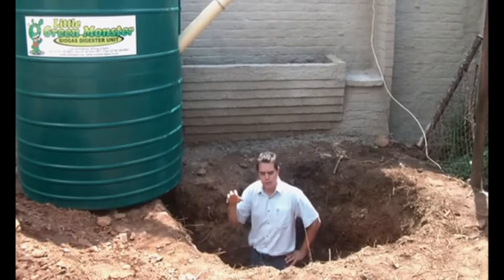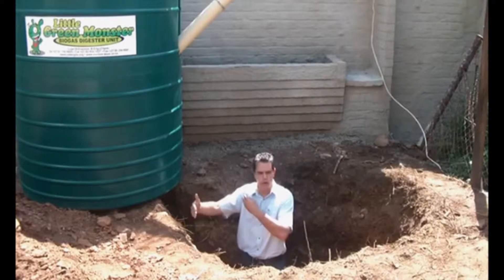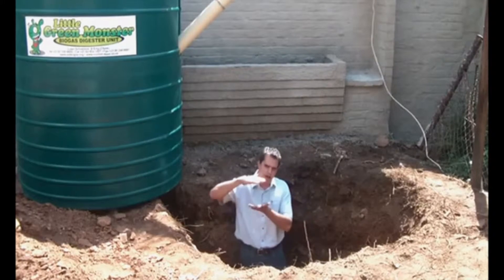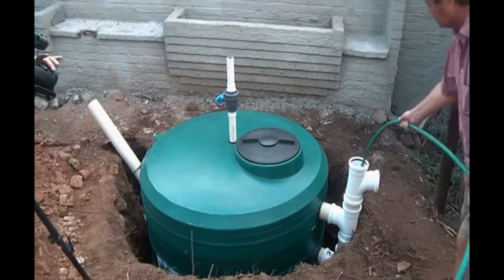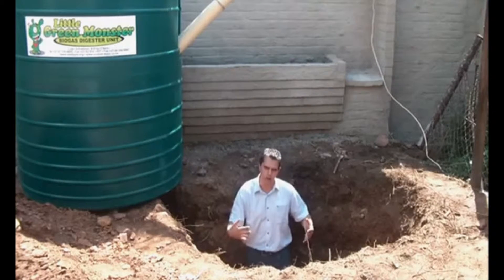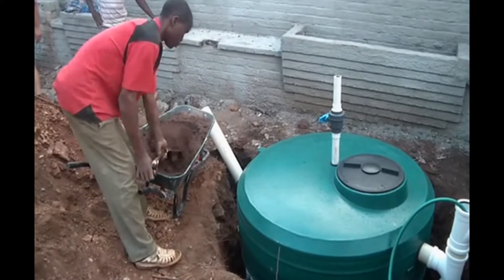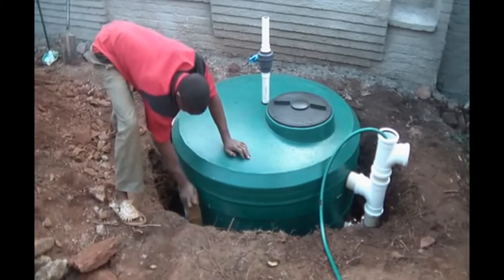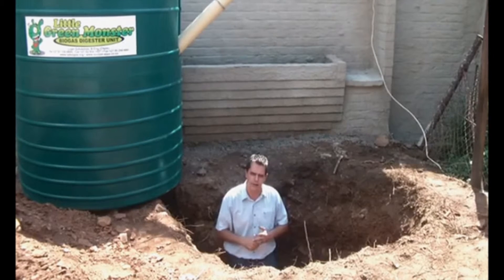HOW TO INSTALL AND BACK-FILL A BIOGAS DIGESTER - The Little Green Monster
The Biogas digester is the latest in the Renewable Energy development. Designed to be installed as a retrofit model in a domestic environment to produce methane gas for cooking and heating. Its clean, maintenance free and delivers pressurized biogas. This video shows in detail the correct installation procedure with back-filling.